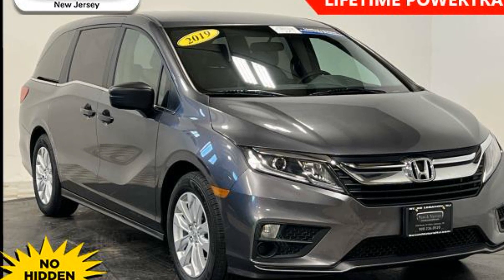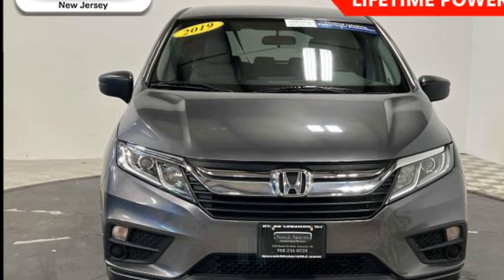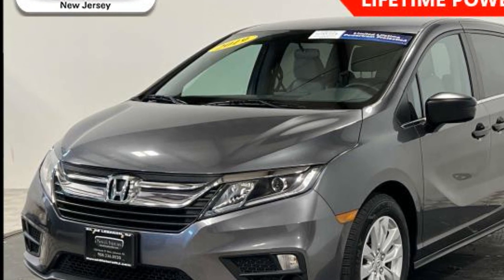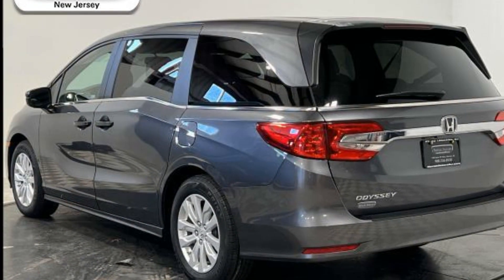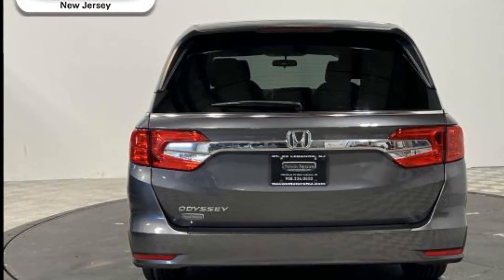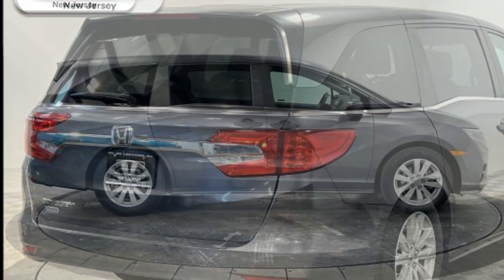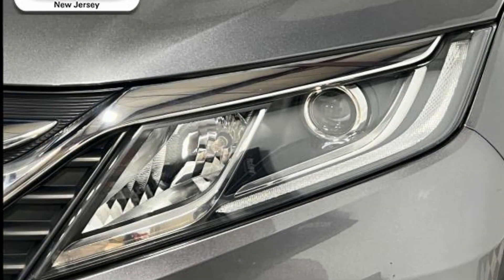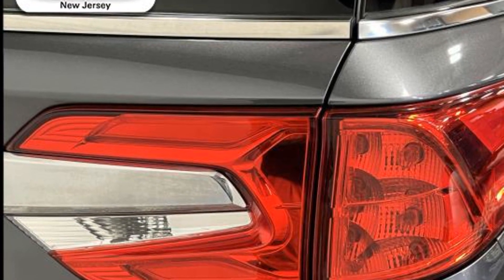Used 2019 Honda Odyssey LX 5FNRL6H21KB080274 Potterstown, Tewksbury, Dreahook, Lebanon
2019 Honda Odyssey LX 5FNRL6H21KB080274 Video

This 2019 Honda Odyssey LX 5FNRL6H21KB080274 is full of phenomenal features such as: